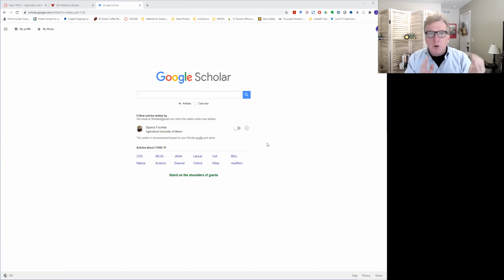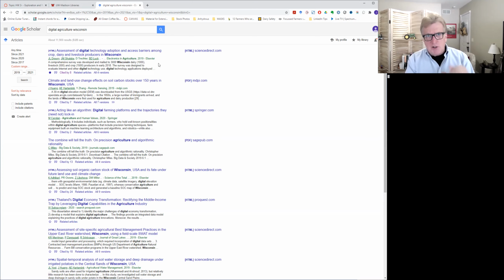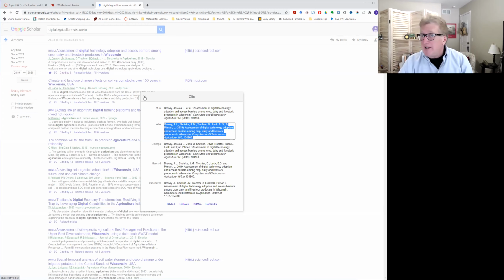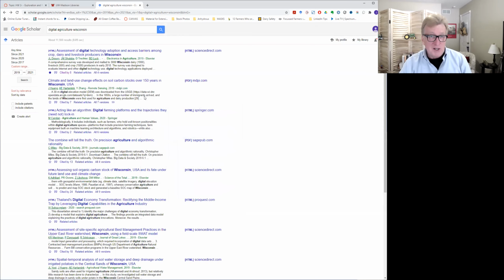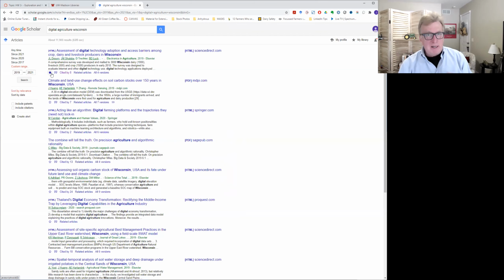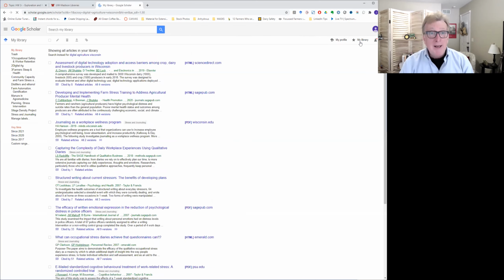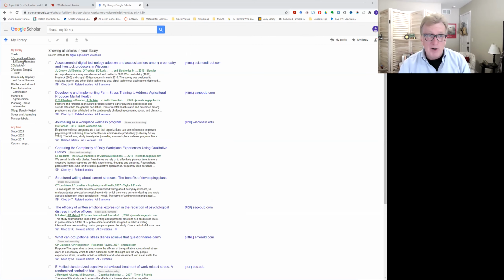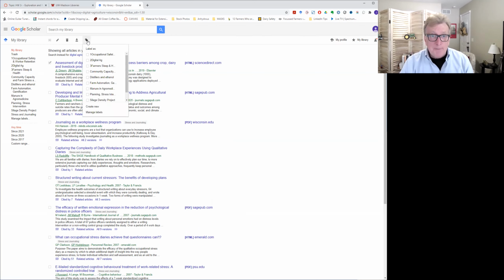BSE 508 - Google Scholar Hints & Strategies